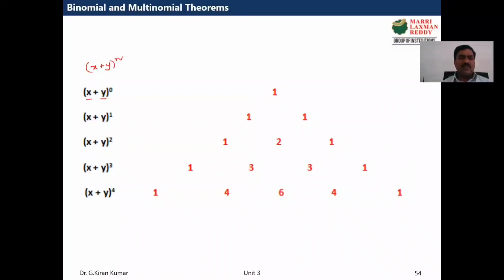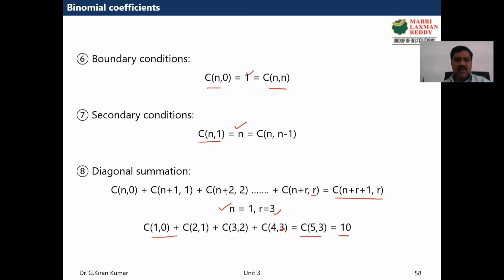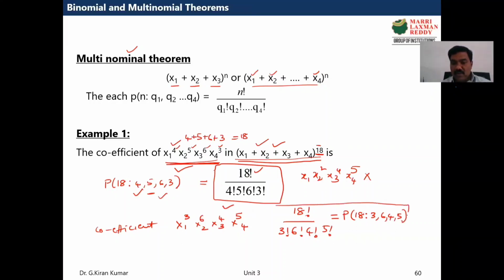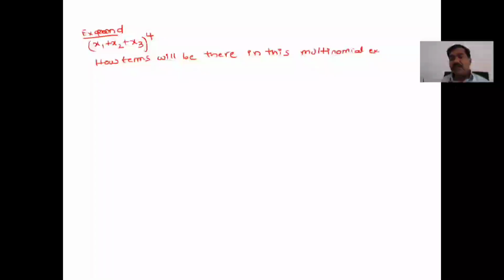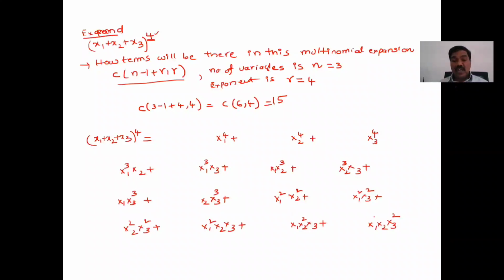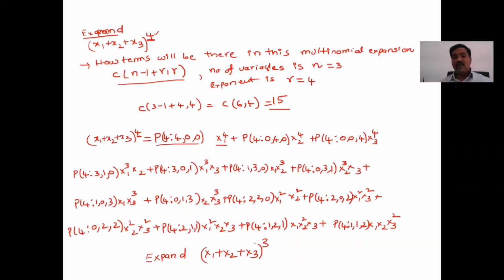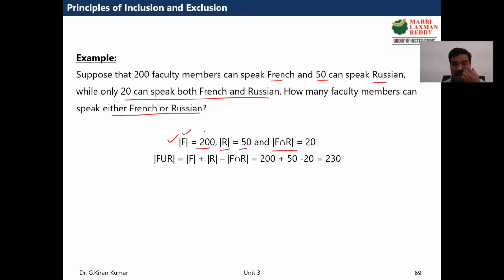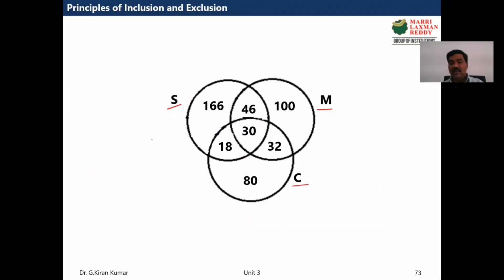Binomial and Multinomial theorems, and Principles of Inclusion and Exclusion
Detailed lecture on Binomial and Multinomial Theorems with examples